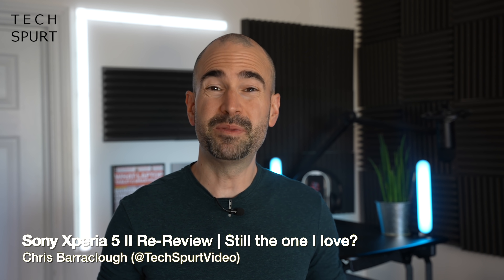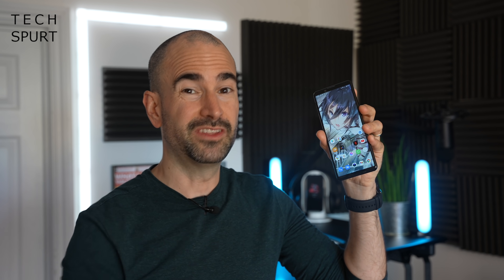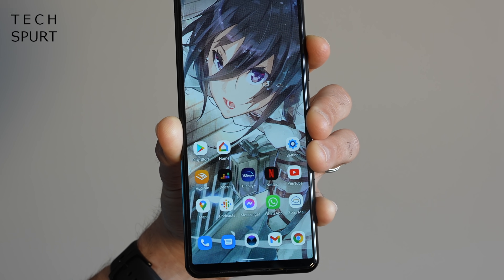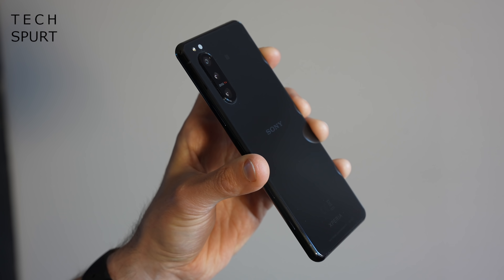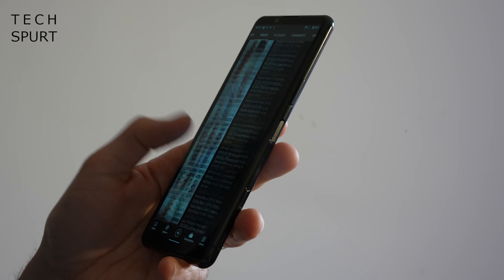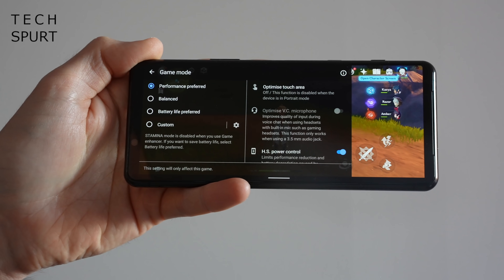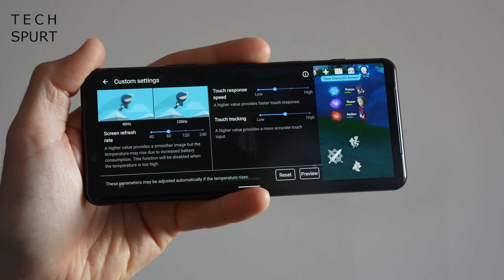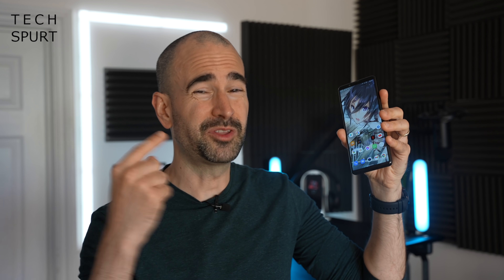Sony Xperia 5 II | Eight Months Later Re-Review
Reviewing the Sony Xperia 5 II again, eight months post-launch, to see if it's still among the best smartphones of 2021. Gaming, movies, music, camera shenanigans - it's all a joy on this 6-inch mobile, although here's hoping the Xperia 5 III sorts out the few little issues with this model (full unboxing coming soon!)

I have only a few gripes with this feature-packed phone, beginning with the super-slippery design and the plethora of buttons crammed onto that right edge. The selfie camera is also poor compared with the main optics, which are great for capturing active subjects. That eye autofocus is next-level, while the Cinema Pro mode is still a lot of fun.

Movie fans and gamers should love that widescreen OLED display, which is notch and blemish free. Sony also crammed a great selection of gaming modes into the Xperia 5 II, which hopefully will be back again for that Xperia 5 III.

So have you been using this brilliant blower? Let us know your own thoughts down below!

Sony Xperia 5 II Review Chapters:
0:00 - Waffle
0:43 - Design
2:52 - Features and bugs
3:40 - Gaming and performance
5:20 - Media
6:12 - Battery life
7:13 - Camera